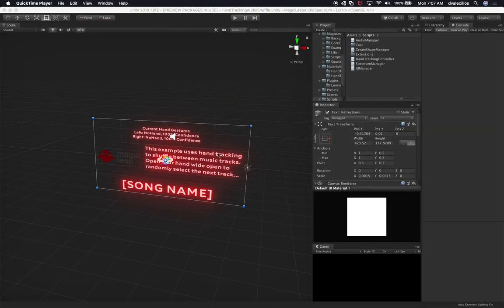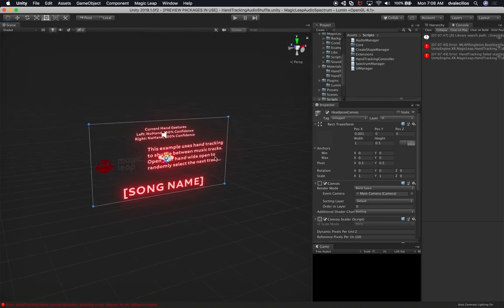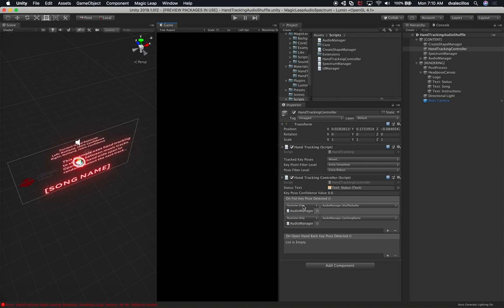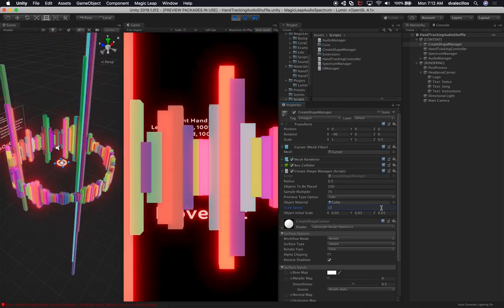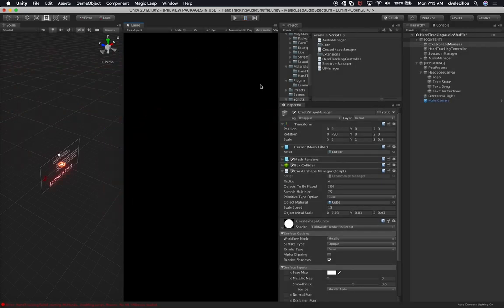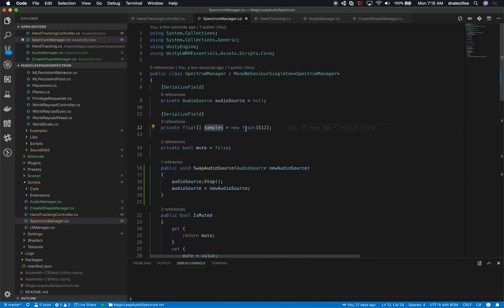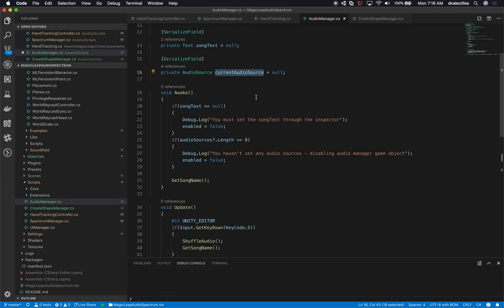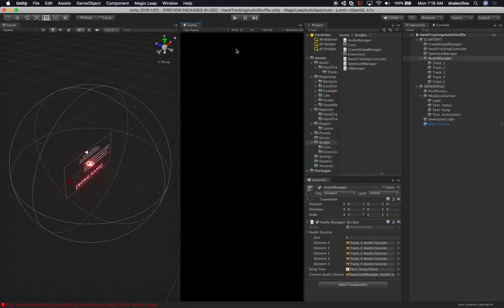Magic Leap Development - Hand Tracking, Audio Spectrum & Shuffle, Procedural Shapes & Unity Events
In this video I walk you through adding a new scene to our existing Magic Leap Audio Spectrum project. We go through the process of feeding spectrum data to a dynamic list of shapes that are created based on how many shapes we provide through the inspector parameters. This demo also includes the following topics:

1- Procedural shape generation
2- Audio Spectrum data and how we can consume it
3- Using an Audio Manager to shuffle music tracks
4- Hand Tracking and Unity Events and how they work

- 1350W Photography Lighting Softbox Lighting Kit

*** MY RECOMMENDED AR/VR HARDWARE AND ACCESSORIES ***

- Oculus Quest All-in-one VR Gaming Headset – 64GB
- Navitech Black Hard Carry Bag/Case/Cover with Shoulder Strap for VR & the Magic Leap One AR Glasses
- Oculus Go Standalone Virtual Reality Headset - 64GB
- Oculus Rift S PC-Powered VR Gaming Headset
- PlayStation VR
- Oculus Quest Travel Case

*** SUBSCRIPTIONS ARE APPRECIATED THANKS ***